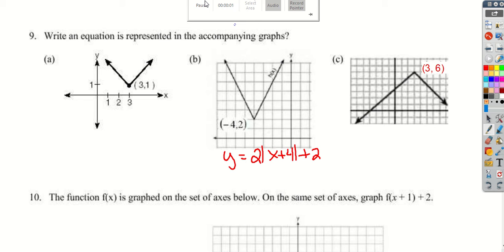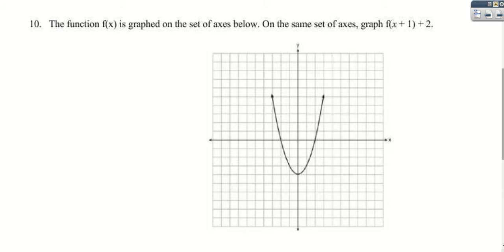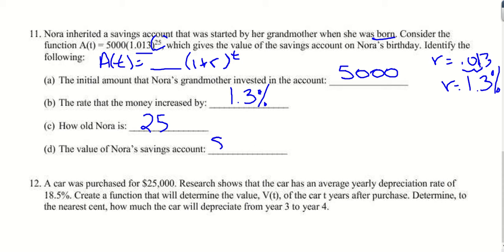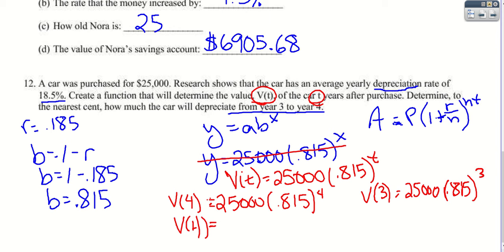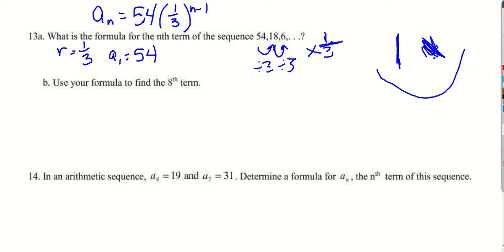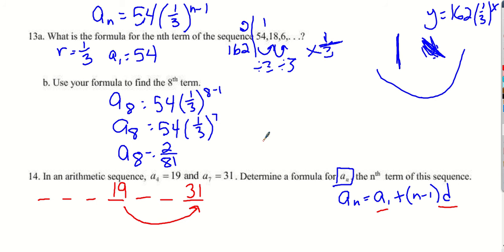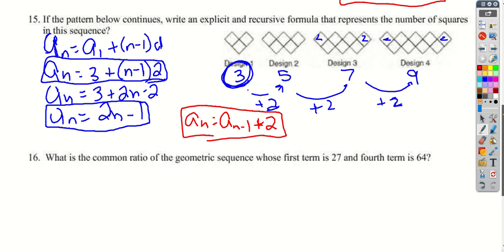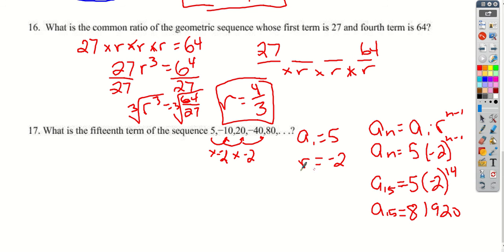Unit 7 Review Sheet Answers